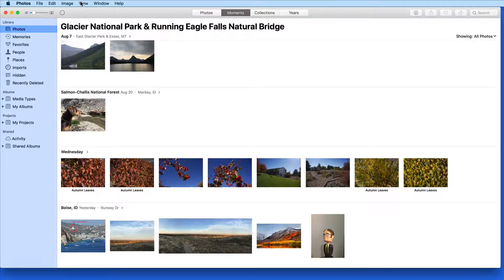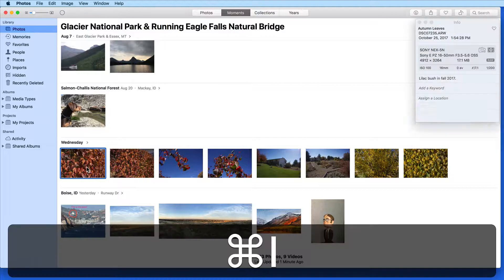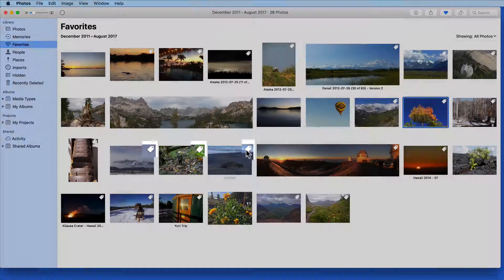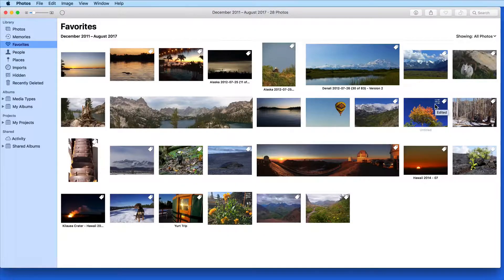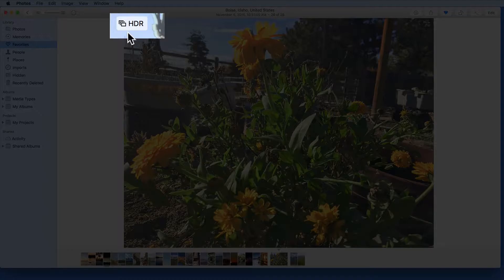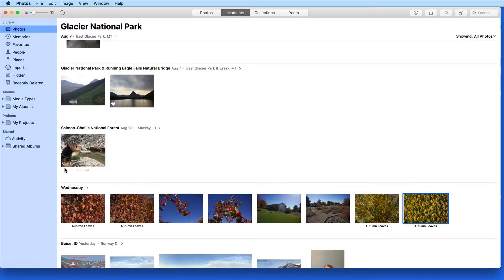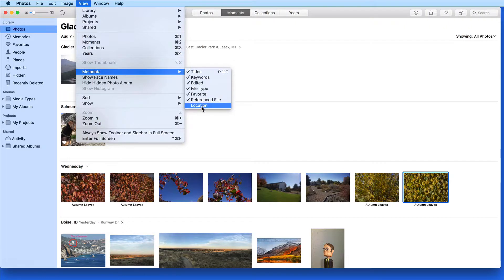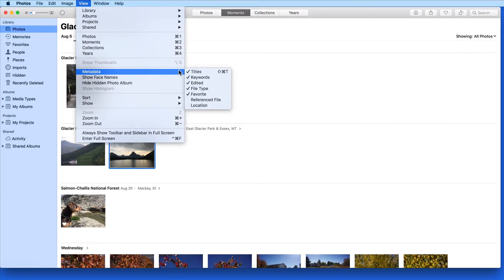Photos for Mac Tutorial: Metadata Labels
In this lesson from the upcoming View & Organize tutorial for the Mac Photos App see how to use Metadata views. This lets you apply small icons to the thumbnail images in your Photo library to quickly know if a photo has been edited, is a favorite, has keywords applied and more.